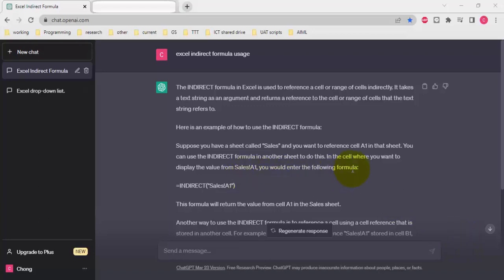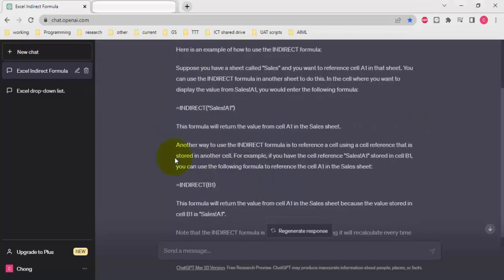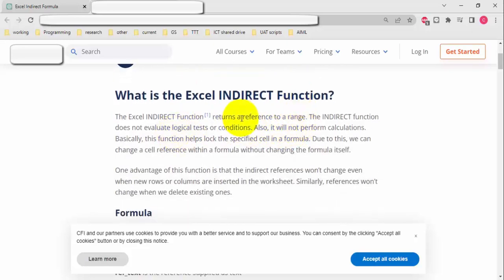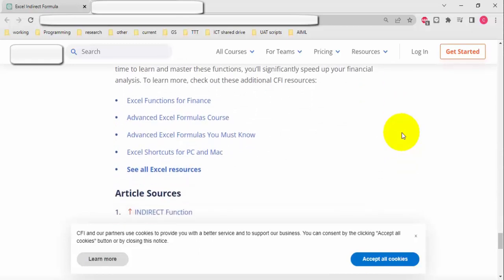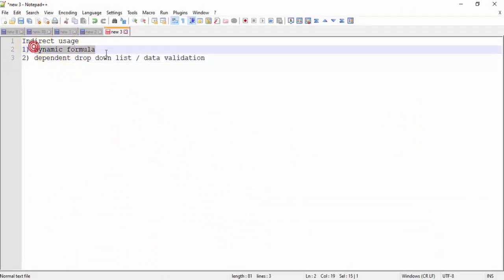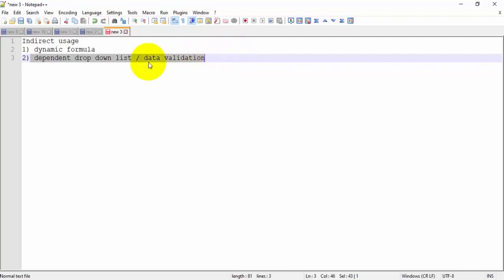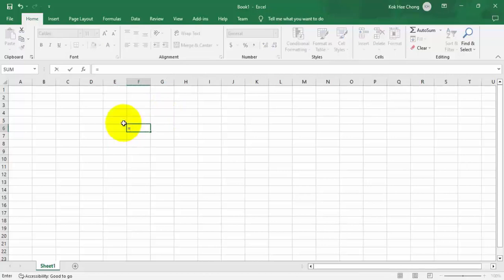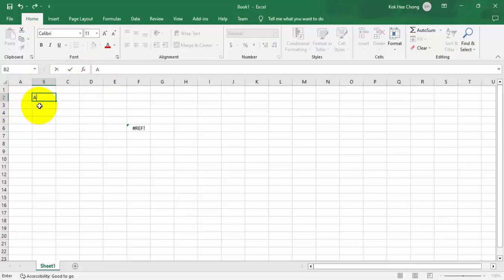Excel Formula Series - INDIRECT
This video will be showing you the usage of the INDIRECT excel formula. Due to limited time, this is just a very brief video showing you how to use the INDIRECT formula.